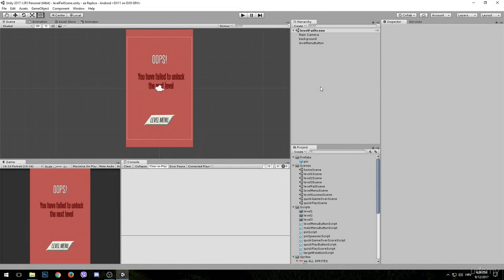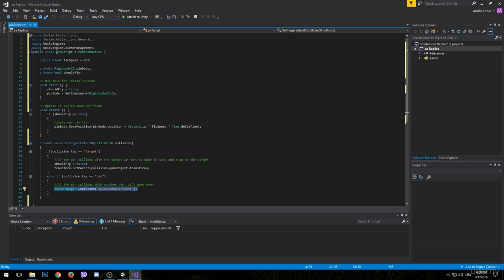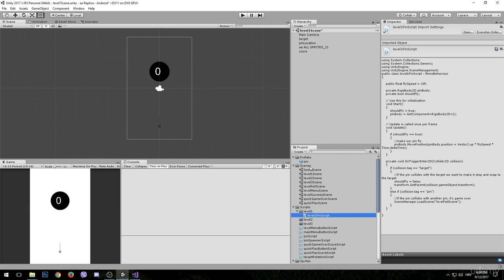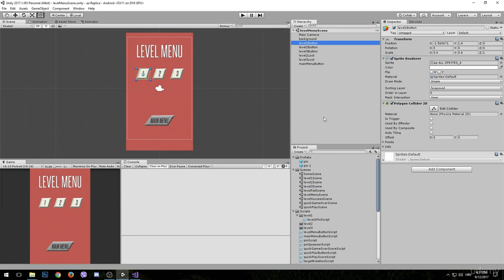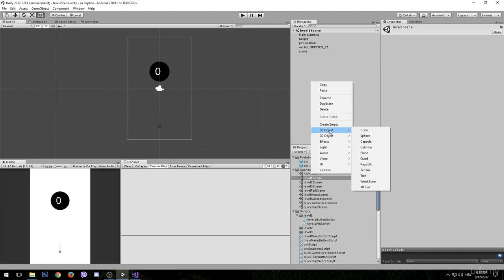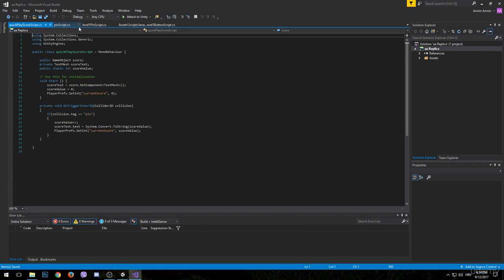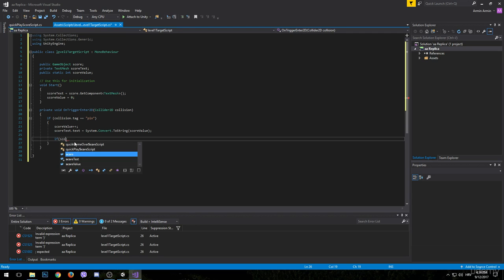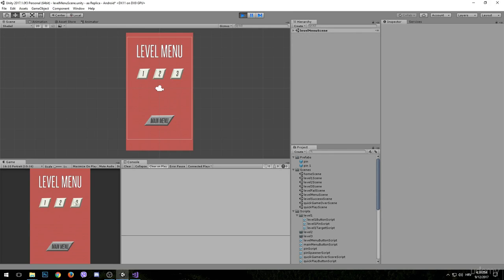042 Creating level 1